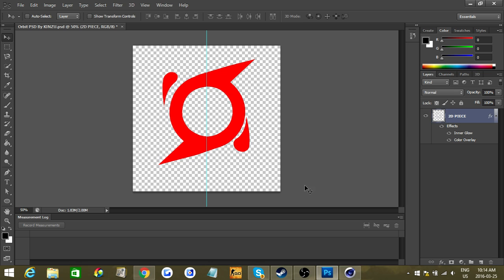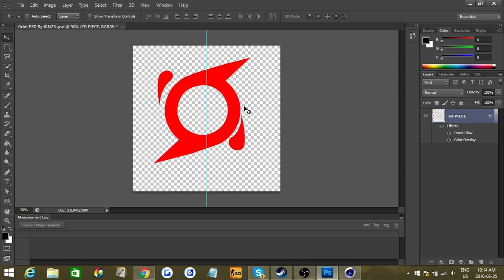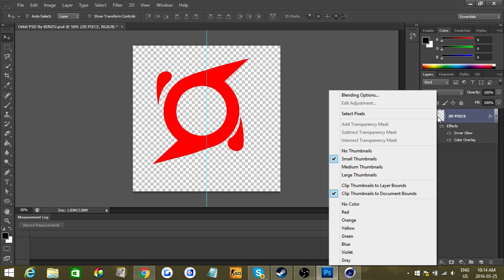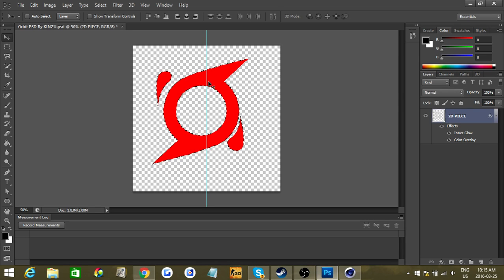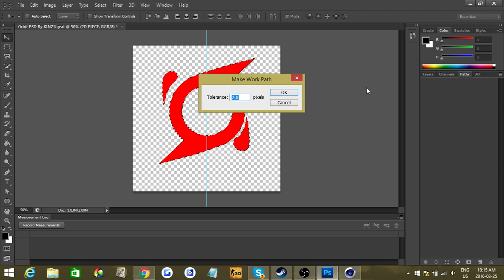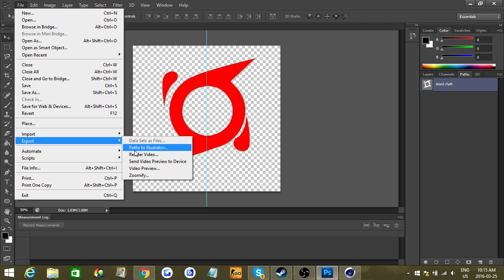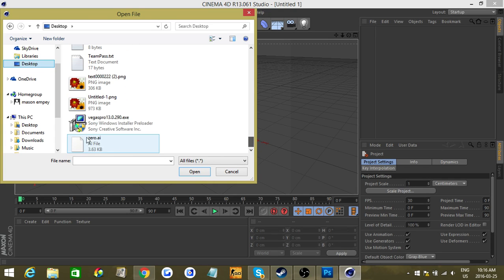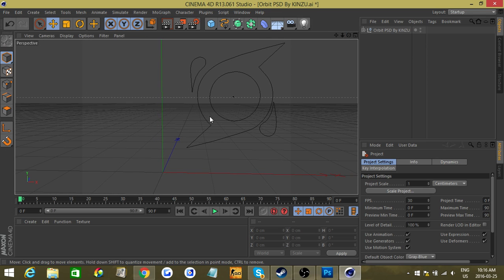How to convert PSD or PNG Files to Ai Files (Photoshop tutorial)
Any questions ask my twitter or comment!